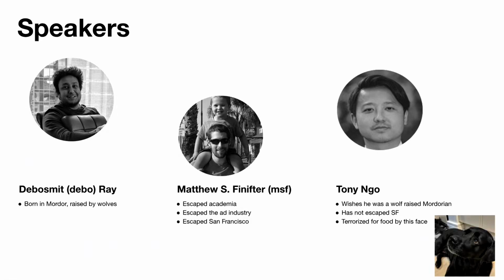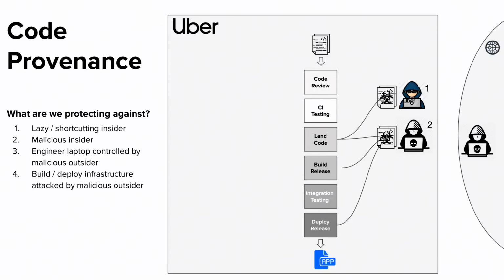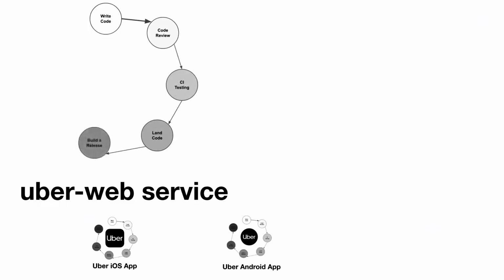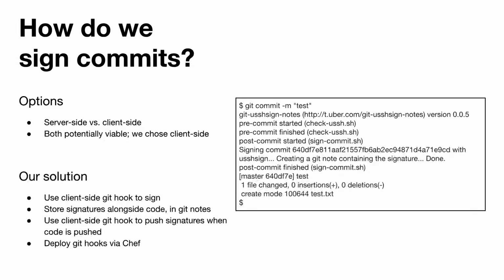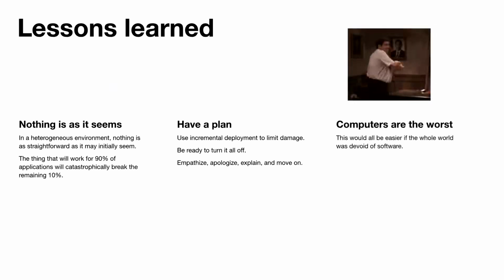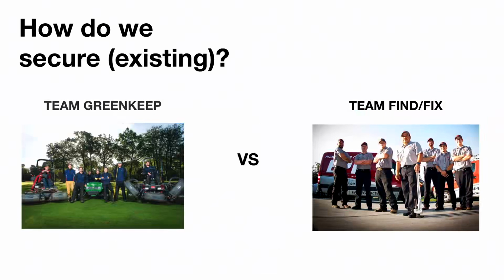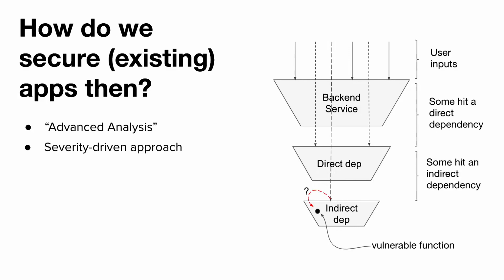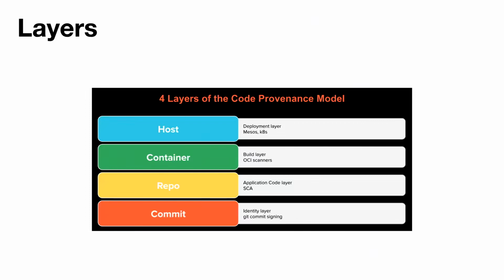The path to code provenance at uber Matt Finifter, Debosmit Ray, Tony Ngo